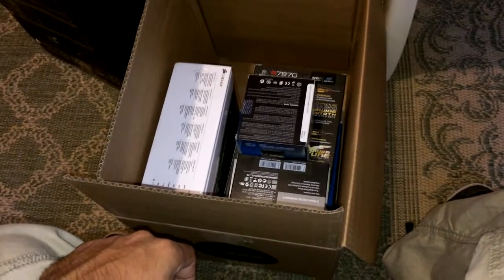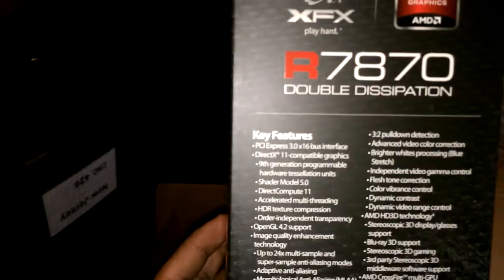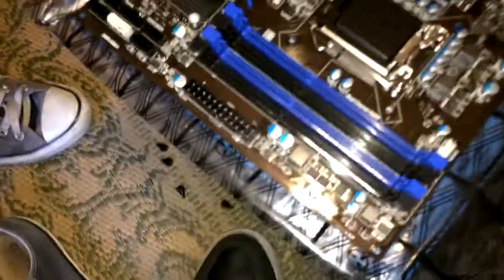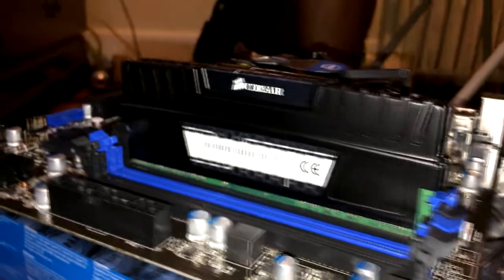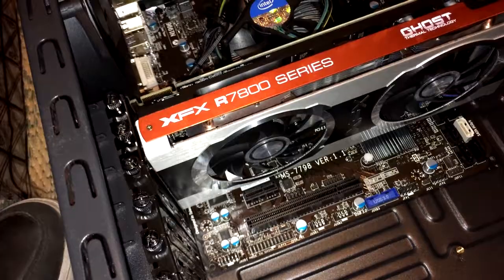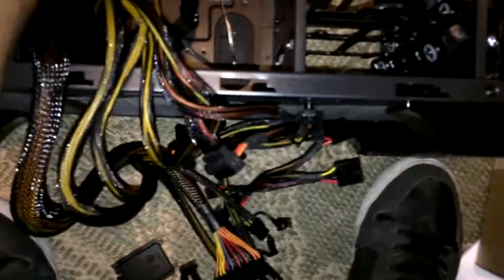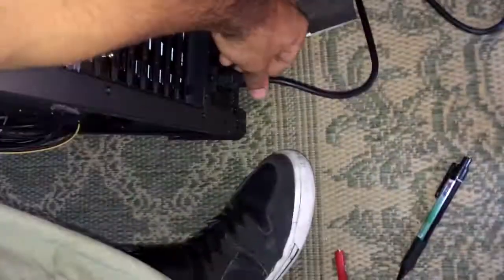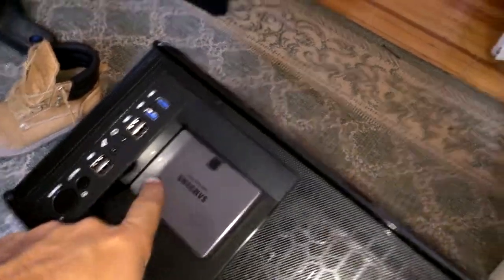PC Build (i Fucked up my Motherboard)